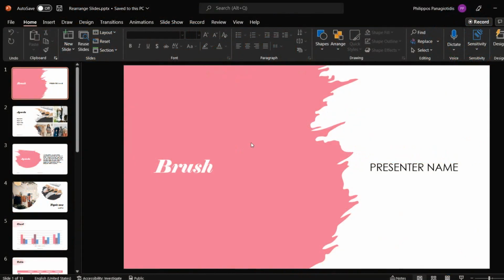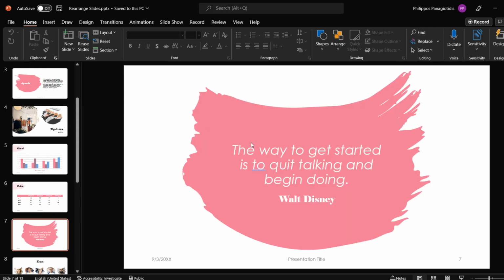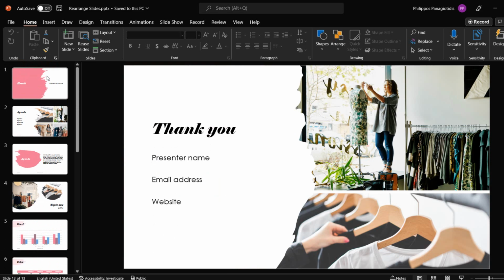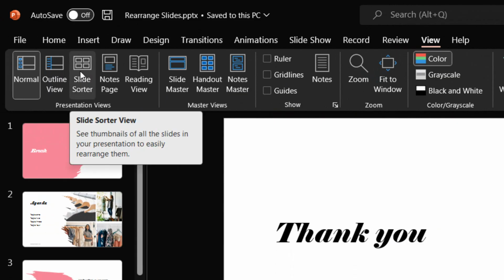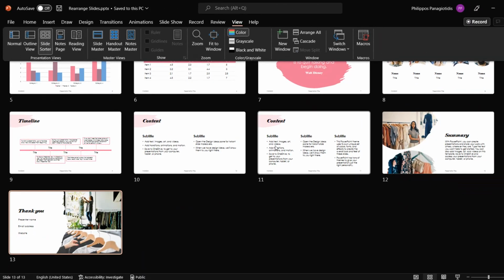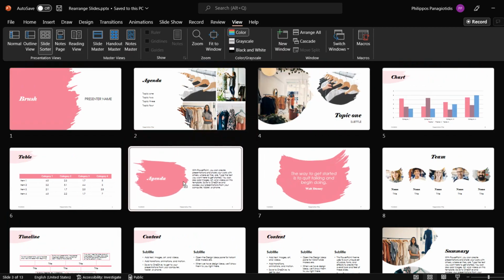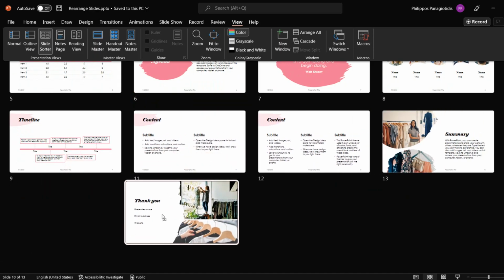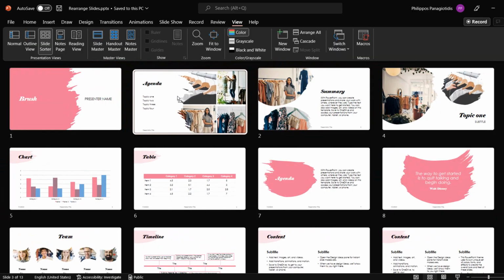How To Rearrange Slides in a Microsoft PowerPoint Presentation?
In this video, you will learn how to rearrange slides in a Microsoft PowerPoint presentation. Changing the order of slides helps you organize your content flow and deliver a more effective presentation.
You will see:
• 🖱️ How to open your presentation in PowerPoint.
• 📑 How to switch to Normal View or Slide Sorter View.
• 🔎 How to click and drag slides in the thumbnail pane to reorder them.
• ⚙️ How to use Slide Sorter View for a clear overview of all slides.
• 🛠️ How to move multiple slides at once by selecting them with Ctrl + Click.

⏱️ Timestamps:
00:03 Kickoff & Greetings
00:22 What's On The Agenda
00:28 Overview & Insights
00:56 Crafting Steps
02:33 Thank You & Closing

🎵 Credits
Music Theme: Find Your Way Beat — Nana Kwabena
Female Voice: LexPan
Intro Video: F1 Digitals (Pixabay)